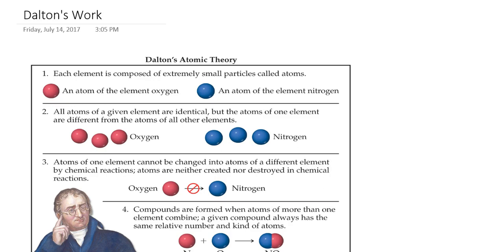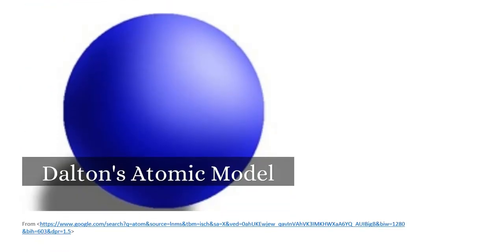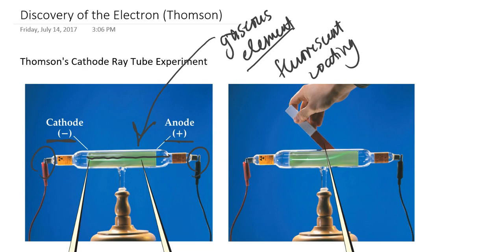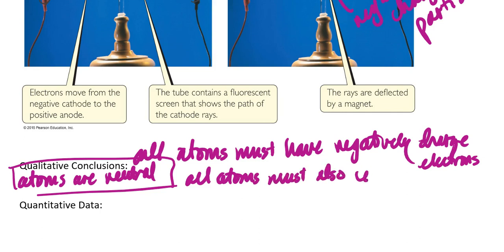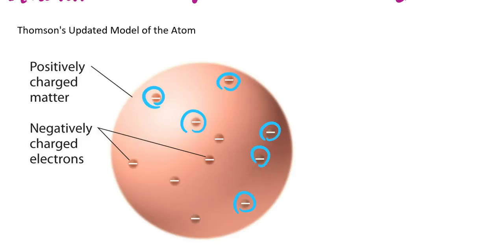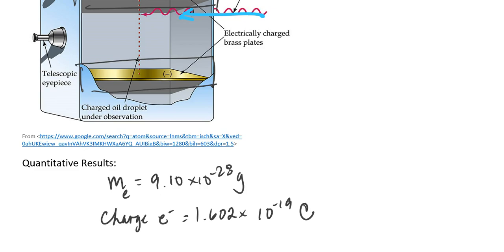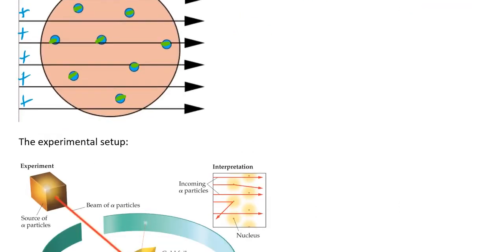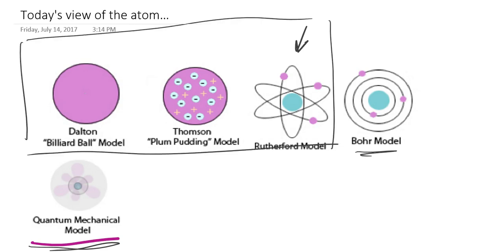Atomic Theory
AP Chemistry Pre-Lecture Tutorial: Atomic Theory